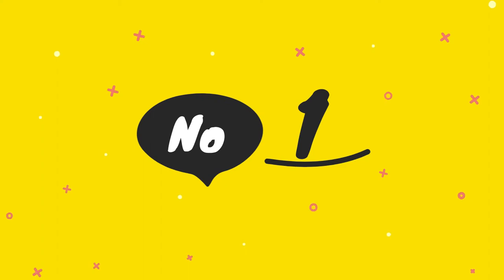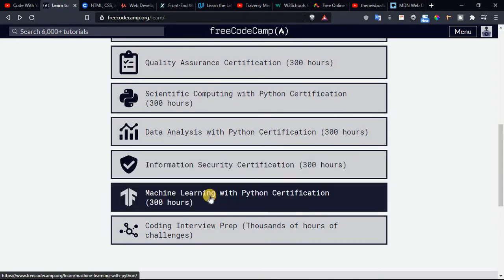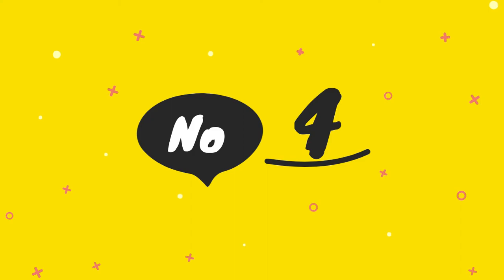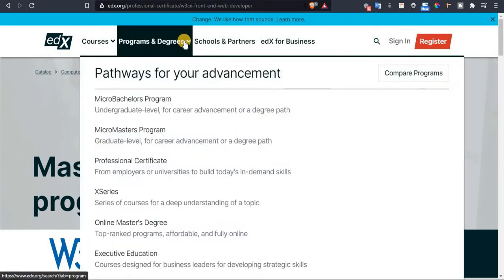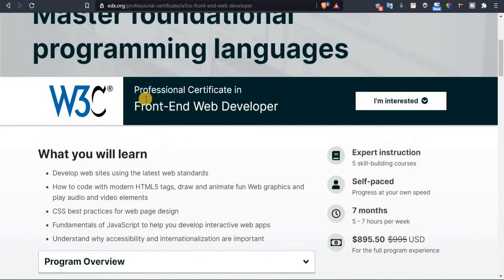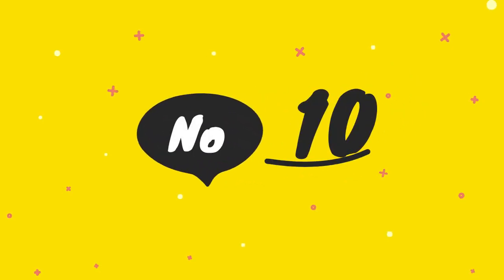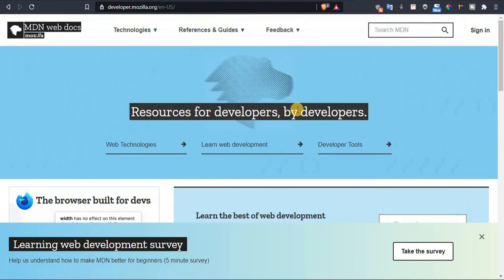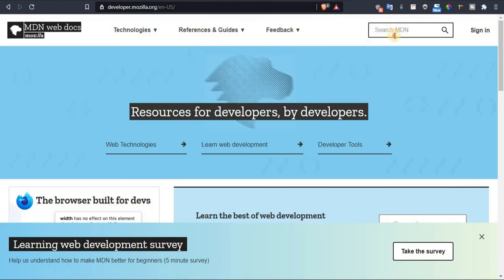Best Free Resources To Learn Web Development In 2021|| Free Certificates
Best Free Resources To Learn Web Development :
1. FreeCodeCamp – free
2 Coursera – free/paid for a certificate
3 Udemy - free/paid
4 edx     - free/paid
5.    Udacity
6    Traversy Media – free
7.   W3Schools - Free
8.   Alison – free
9.   The New Boston – free
10. MDN Web Docs  – free